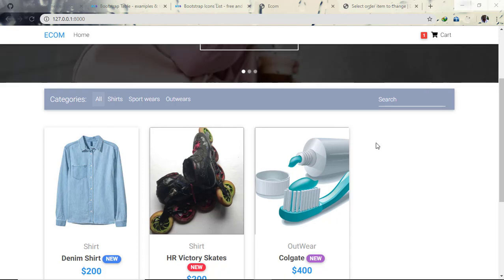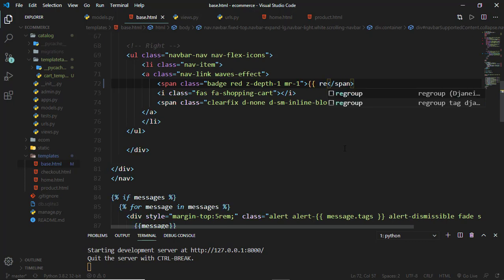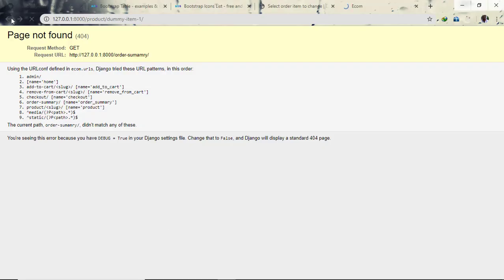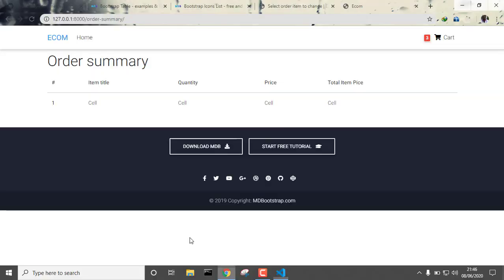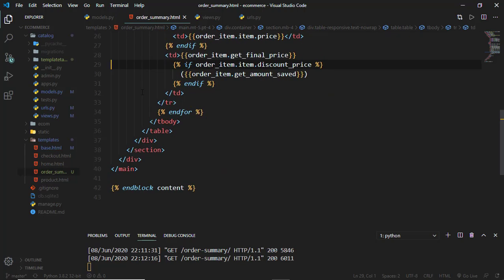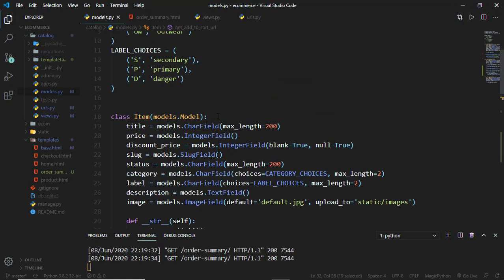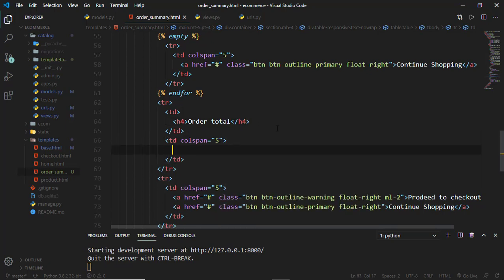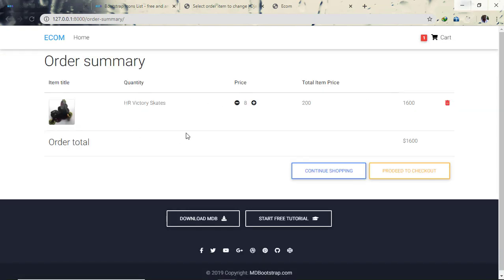Order summary view - Building an e-commerce website with Django, HTML& CSS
In this video we take a look at creating an order summary detailing the number of items added to the cart with their specific Quantity, Total Price and the Order Total.